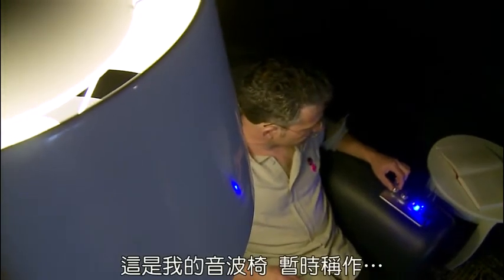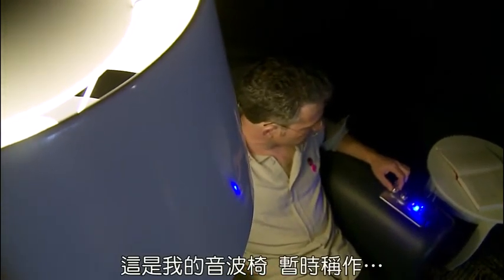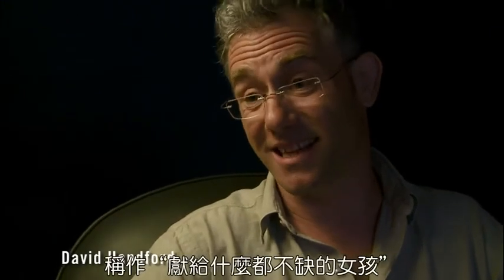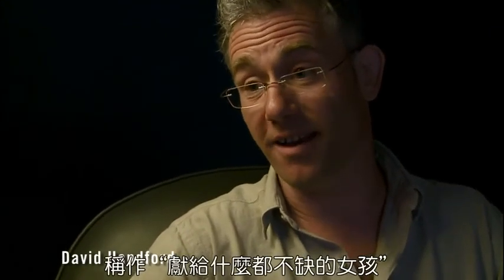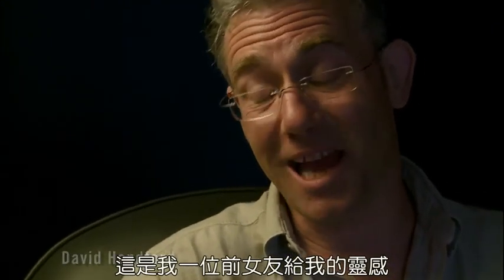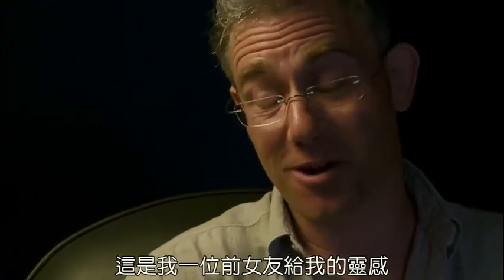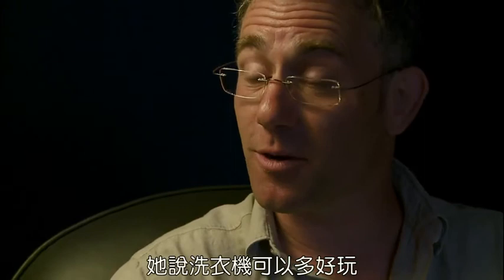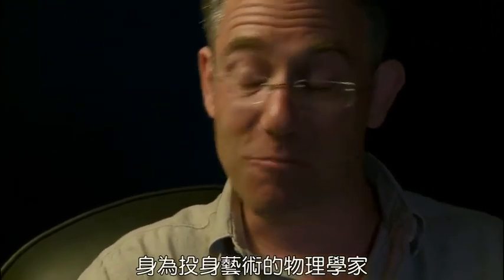音波椅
音波椅（Sonic Chair）是由一張1920年代的扶手椅，原本的椅子經過調整，在底座和隔間的背部加入了一個強大的音響系統，在扶手使用類比電子裝置將音響擴大，並控制產生的聲音。
人們各自坐在椅子上，與椅子互動，將身體當作自然的物理力量來體驗聲音，而非只是通常的聆聽方式。兩個可變的電壓控制振盪器創造強大的振動。這個裝置還有另一個用途選項，那就是用來感受被輸入其中的聲音或音樂對人體的效果。視頻率和強度而定，產生的波形會對人體產生各種效果，例如興奮、愉悅和痛苦減輕等。這項工作根源於Cymatics–探討頻率對人生理的影響。